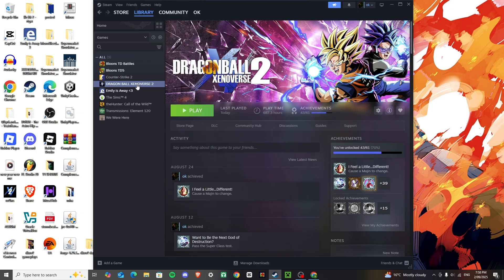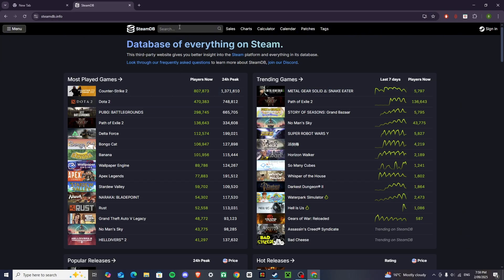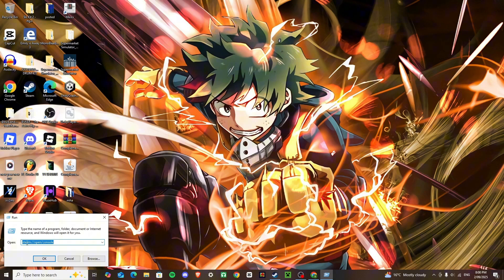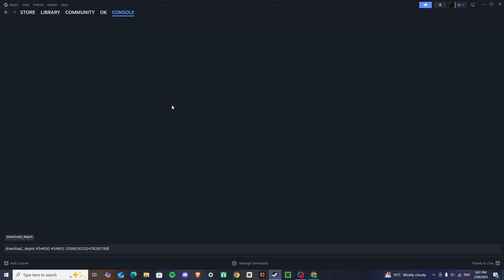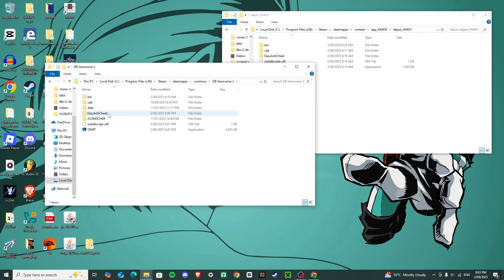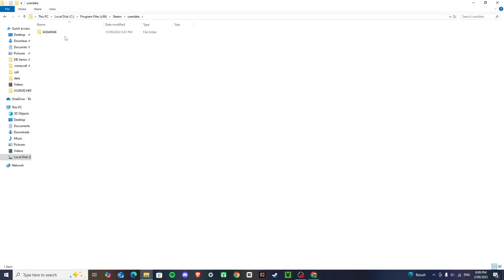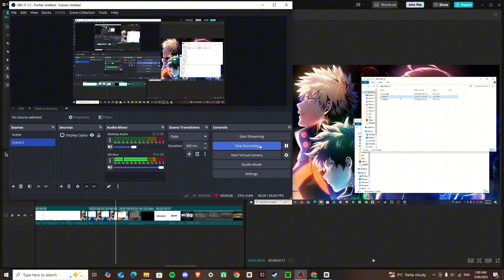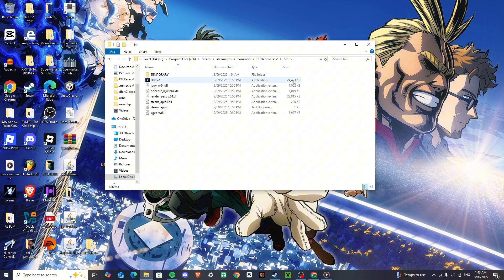HOW TO DOWNGRADE DRAGON BALL XENOVERSE 2 - FOR MODS 2025 (DETAILED & EASY TUTORIAL)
This is how you can downgrade your dragon ball xenoverse 2 for modding in 2025!
SUMMARY:
and find manifest ID
Step 2: press windows + R key
Step 3: paste: "steam://open/console"  press okay
Step 4: paste: download_depot 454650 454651 (manifest id)
Step 5: move files into games directory

intro - 0:00
installation - 0:25
drag to directory - 3:23
move save file - 5:02
test game & outro - 6:30

Are your Dragon Ball Xenoverse 2 mods not working after the latest update? Don’t worry—you’re not alone. Many modders run into this issue whenever Bandai Namco pushes a new patch, and the solution is to downgrade Dragon Ball Xenoverse 2 to an older version on PC. In this tutorial, I’ll walk you step by step through the exact process of rolling back your game to a stable build that works perfectly with mods, including the XV2 Patcher, XV2 Installer, and all the custom mods you love.

This guide is designed for both beginners and experienced players who want to get the most out of their Xenoverse 2 modding experience. Whether you’re trying to install custom characters, transformations, new skill packs, or CaC outfits, you’ll need the correct version of the game. Updates often break compatibility with the modding tools, so knowing how to downgrade Xenoverse 2 on Steam is absolutely essential.

Why You Need to Downgrade Xenoverse 2 for Mods

Every time Xenoverse 2 gets a new patch, the XV2 Patcher and Installer need time to update. During that gap, mods can crash, fail to load, or simply not appear in the game. By rolling back to an older version, you can keep playing with all your favorite mods without waiting weeks for fixes. This is especially helpful if you use big mods like:

Custom Transformations (SSJ4, Ultra Instinct, Super Saiyan Blue Evolution, etc.)

Custom Characters (fan-made Dragon Ball characters, crossover fighters, and anime-inspired CaCs)

Skill Packs & Movesets

Costumes, Stages, and Overhauls

In this video, I’ll show you everything you need to know about downgrading Xenoverse 2 on PC using Steam. Here’s what you’ll learn:

How to access older builds of Xenoverse 2 through Steam’s depot system.

Which Xenoverse 2 version is best for modding and works smoothly with the XV2 Patcher.

Step-by-step downgrade instructions so you don’t lose your game files or mods.

How to protect your mods from future updates so you won’t have to redo the downgrade every time.

Troubleshooting common errors that can happen after rolling back the game.

Benefits of Downgrading for Modding

By following this downgrade tutorial, you’ll be able to:

Run mods without crashes or errors.

Keep using XV2 Patcher + Installer with no issues.

Install new mods from the community without worrying about version mismatches.

Play Xenoverse 2 the way YOU want, with unlimited customization.

This is the exact method that most experienced modders use, so you can be confident it’s safe and reliable.

Stay Updated on Xenoverse 2 Modding

I’ll also be making more tutorials on installing mods, fixing crashes, and showcasing some of the best Xenoverse 2 mods in 2025.

So if you’ve ever searched for:

“How to downgrade Dragon Ball Xenoverse 2 on PC”

“Xenoverse 2 mods not working after update”

“Best Xenoverse 2 version for mods”

“How to rollback Xenoverse 2 Steam update”

…then this video is exactly what you need.

💬 Drop a comment if you have questions—I’ll do my best to help troubleshoot!